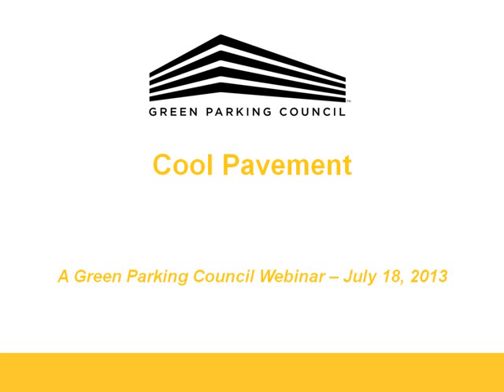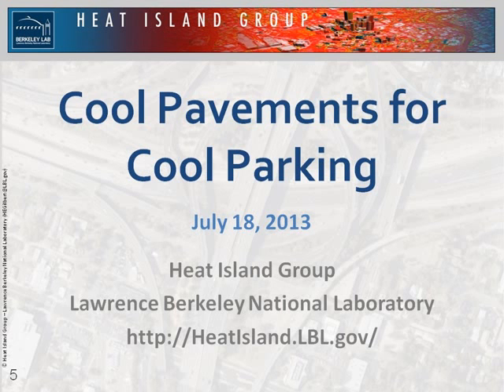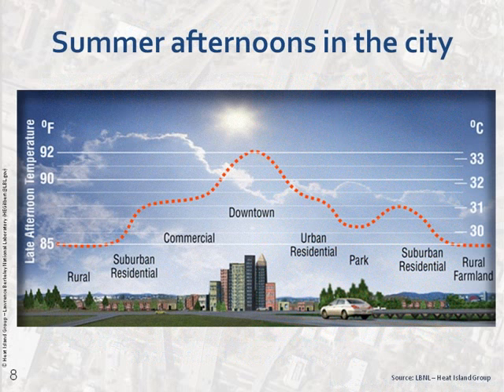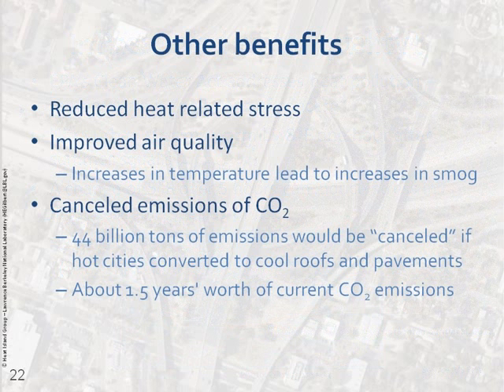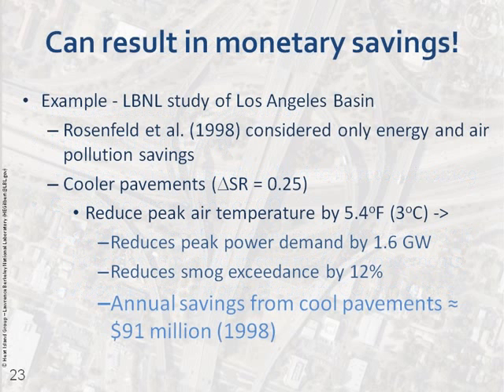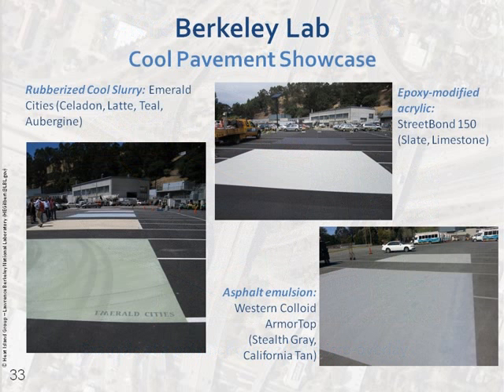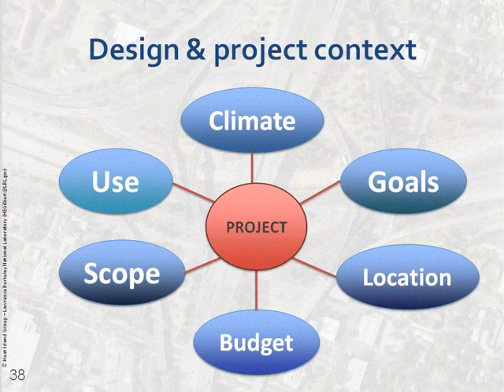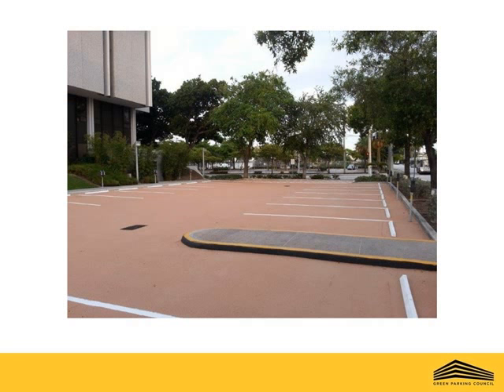GPC Webinar: Cool Pavement